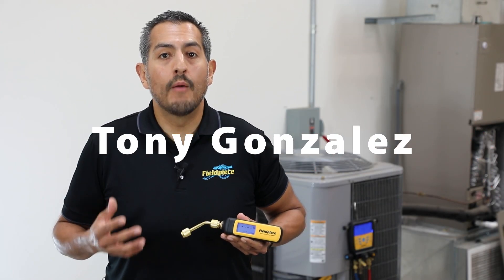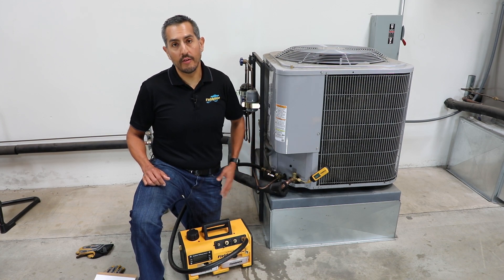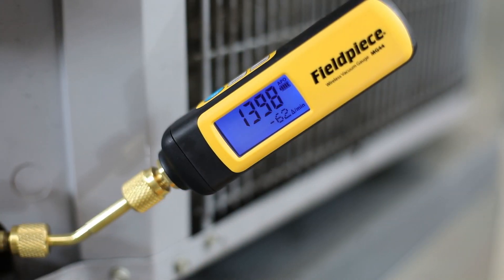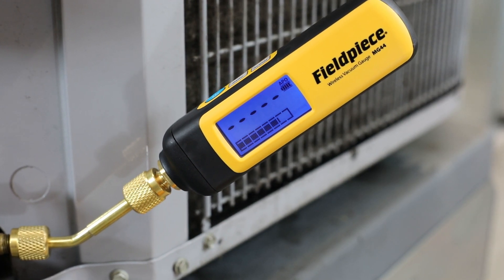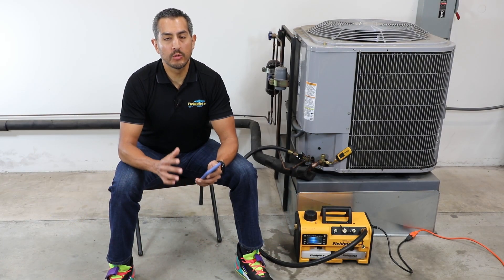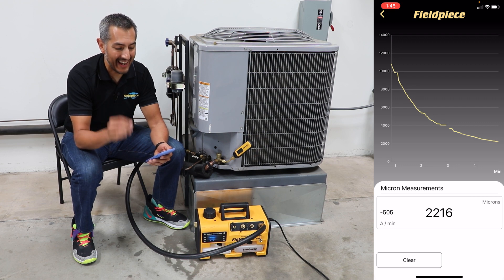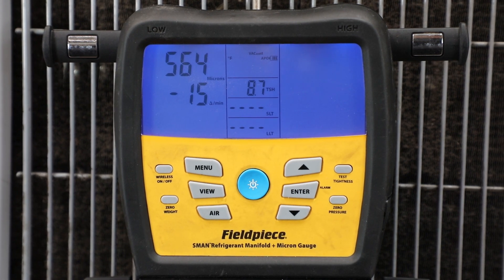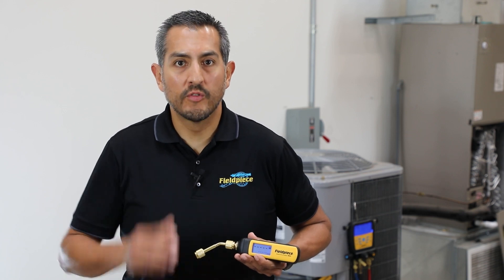Three ways to use the Wireless Vacuum Gauge MG44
Designed for the field.
Like every piece of Fieldpiece hardware, the Wireless Vacuum Gauge (MG44) is built to make your work easier. It helps eliminate misleading measurements by allowing you to connect it at the system port  – even those awkward, hard-to-reach spots. It’s also housed in a rugged impact- and weather-resistant case.

Install anywhere – even one-handed.
The new, smaller cylindrical shape of the Wireless Vacuum Gauge, its no-slip grip, and the addition of a reversible angled coupler—mean the MG44 is easy to manipulate and install in the toughest spots.

Three ways to use.
While you’re performing an evacuation, this gauge allows you to monitor progress via the Job Link® app from up to 1000’ away. The MG44 also works with existing SMAN™ Refrigerant Manifolds  (SM380V/SM480V) or you can monitor evacuation measurements directly on the MG44 display.

Three ways to view.
A dot-matrix display means you get multiple views – bar graph, rate, and rate meter; and our new larger backlit LCD screen is bright and easy to read, even in low light or at odd angles.